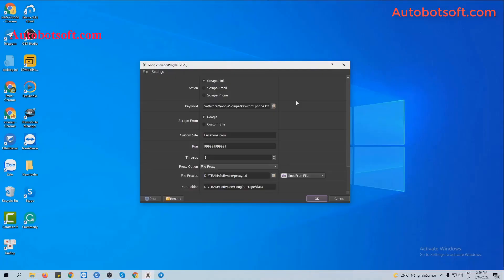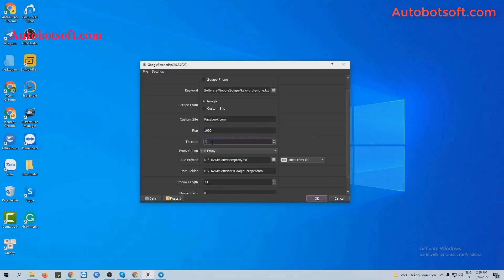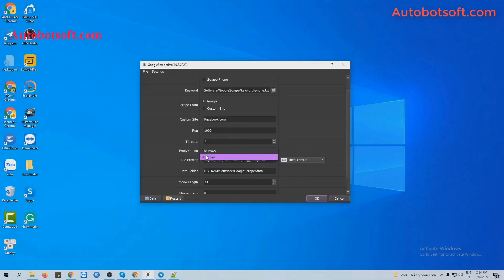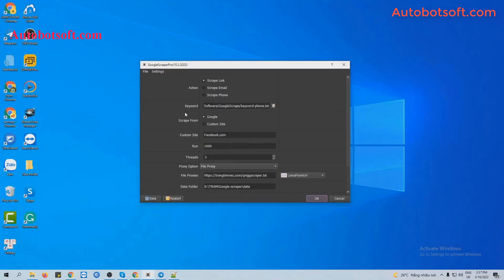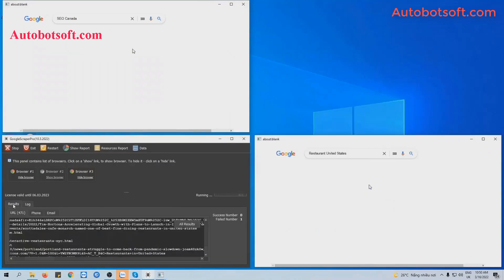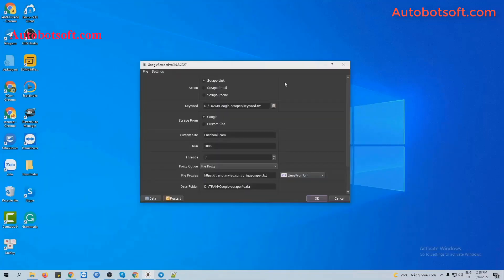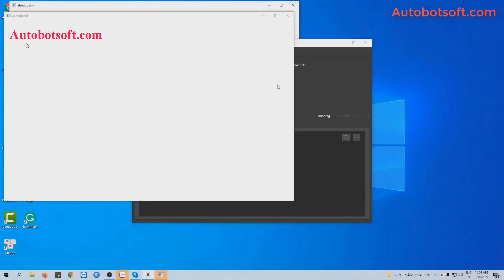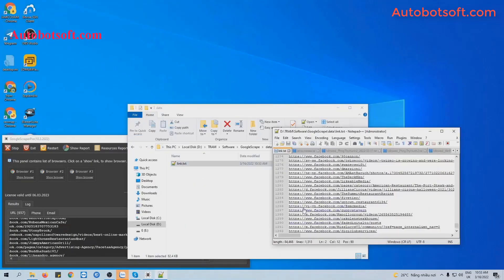Collect links in bulk from Google, Facebook, Insta, etc. or any webs using Google Bot 2022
Main Functions of Google marketing tool:
Scrape email from Google Search or any website
Auto Colllect accurate information
Can use multiple keywords to run at the same time
Support with various threads;